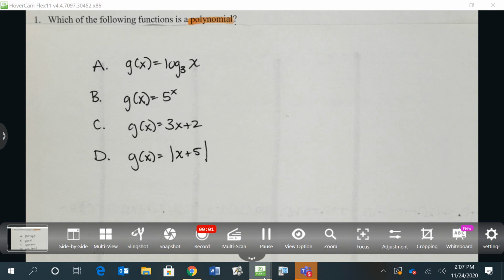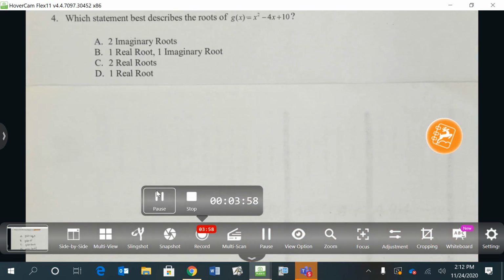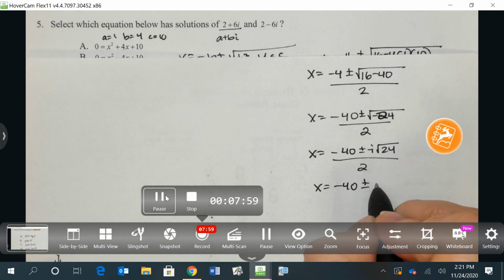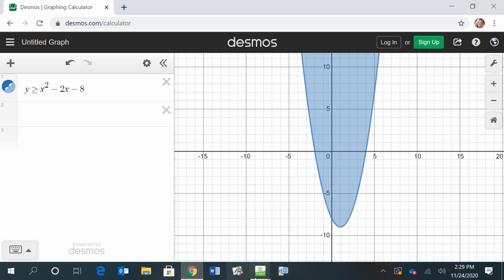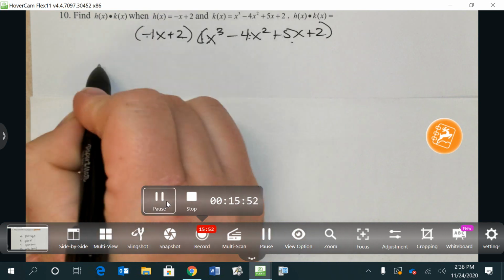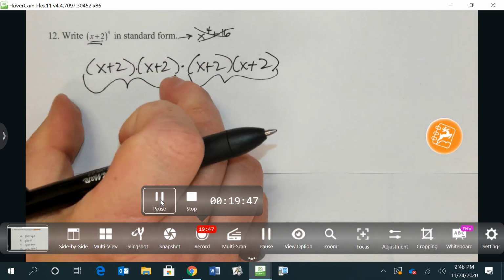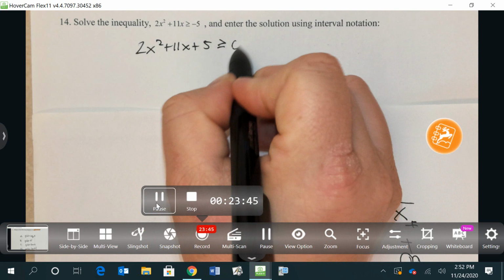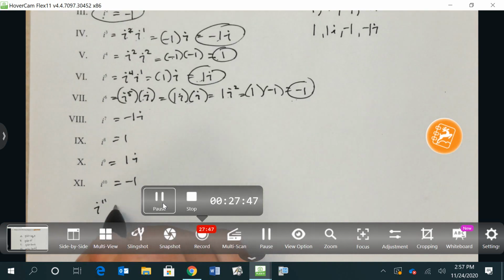Algebra II Honors - Module Three Review